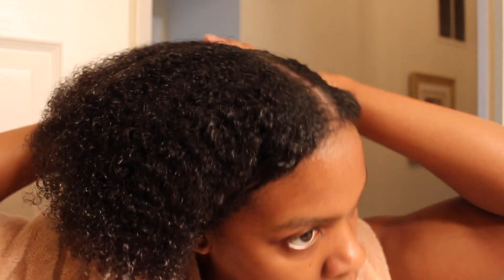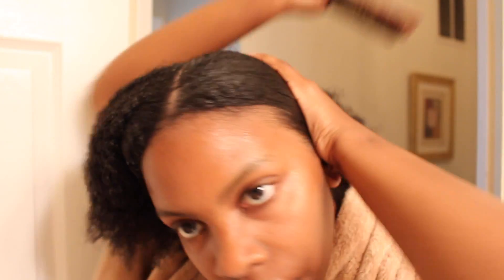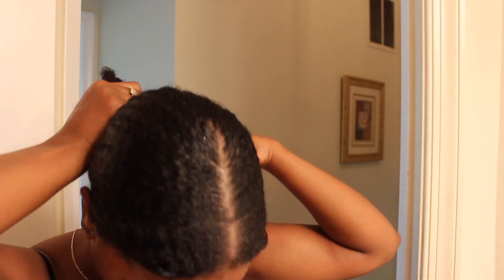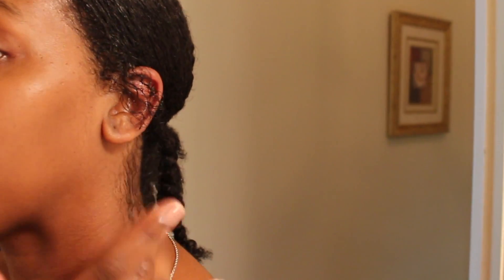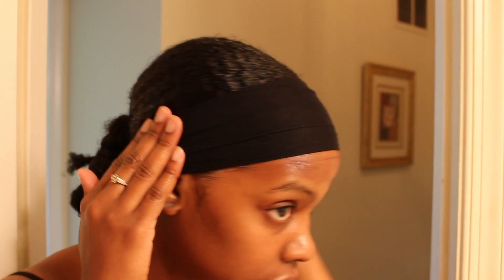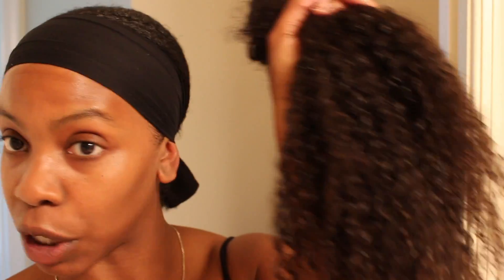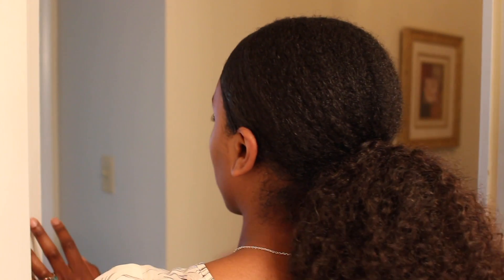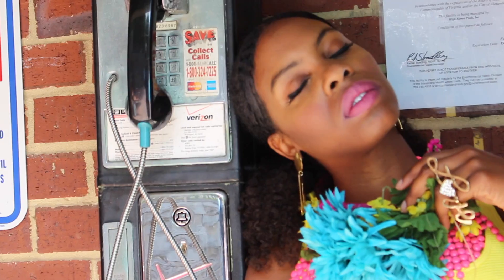The Edges & Phony Ponytail Tutorial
Slick 4-type hair into a flawless ponytail. Protective style in under 15 minutes.

-Leg of a Stocking

Camera: Canon T5i
Editing software: iMove15